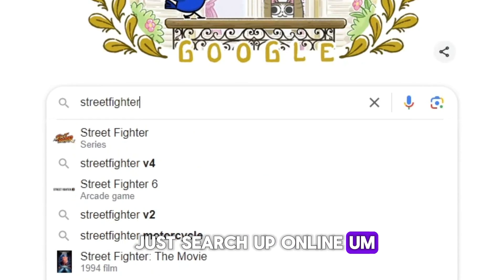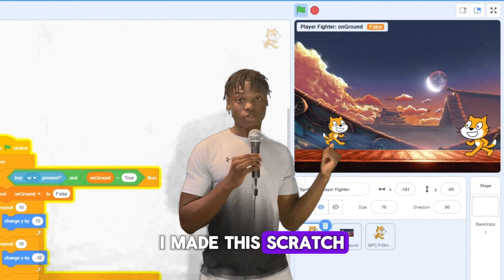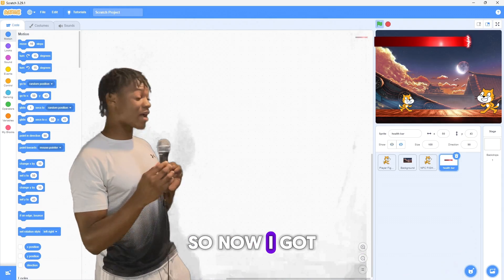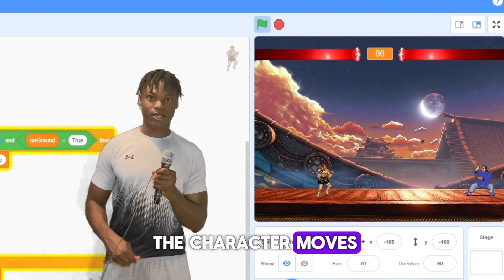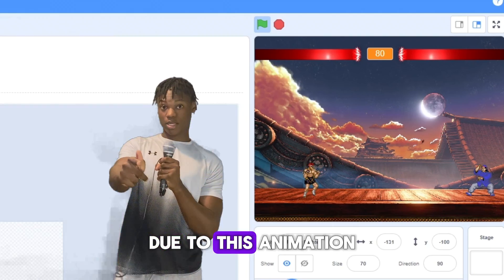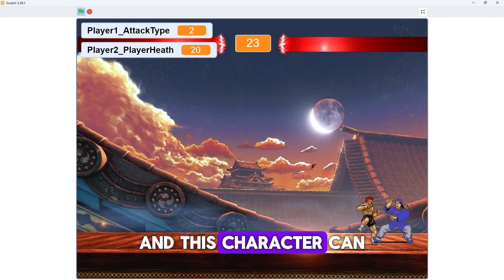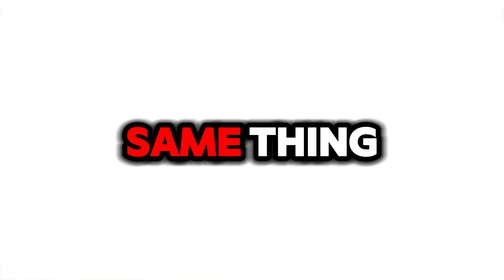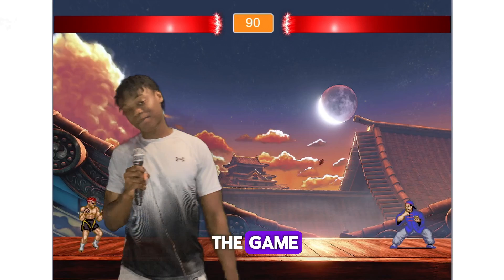I Made Street Fighter in Scratch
I made Street Fighter, a fighting game with Scratch, watch the video to find out how I did it.